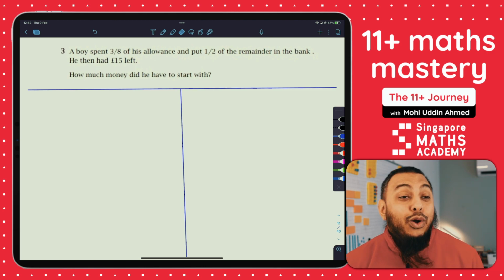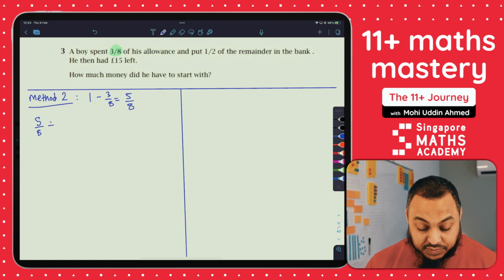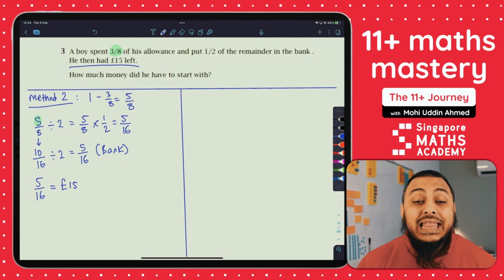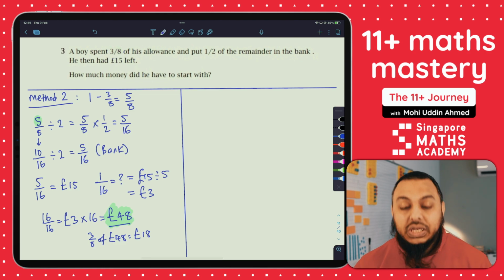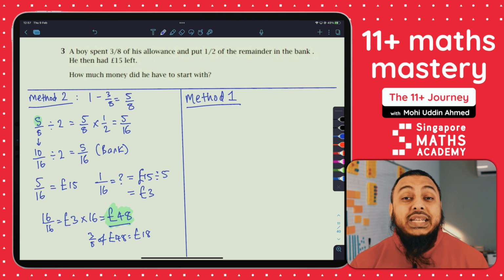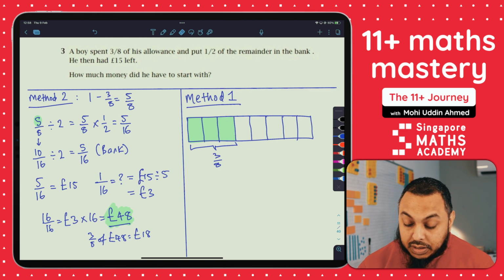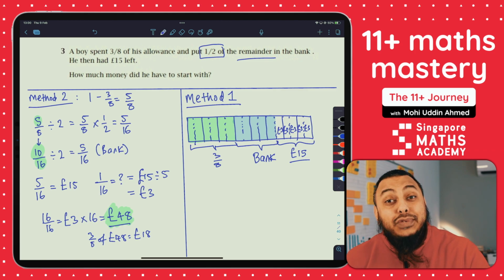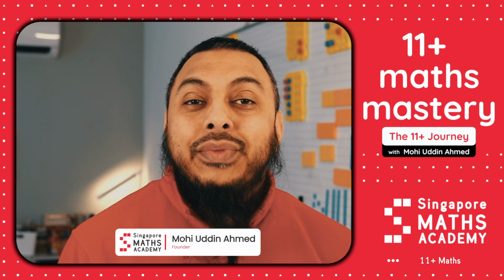Fractions problem with 'remainder' - Bar Model Solution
Watch Mohi go through this eleven-plus fractions problem using the visual approach called bar modelling.

In this past paper question, we tackle a challenging fractions problem which also has a remainder element, making it a tricky problem to solve. Watch Mohi tackle this problem using two different strategies. Which strategy did you prefer?